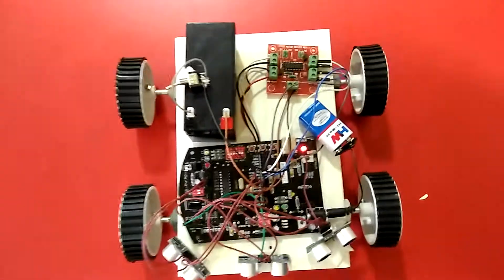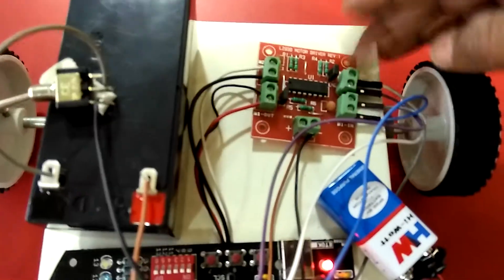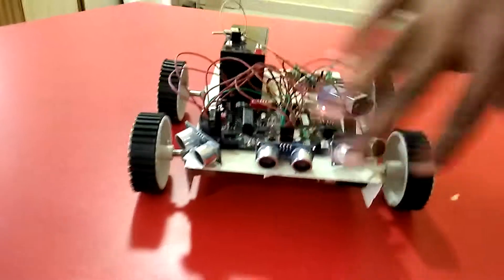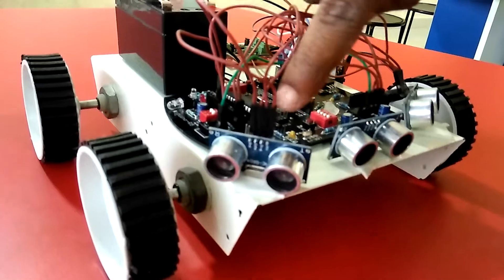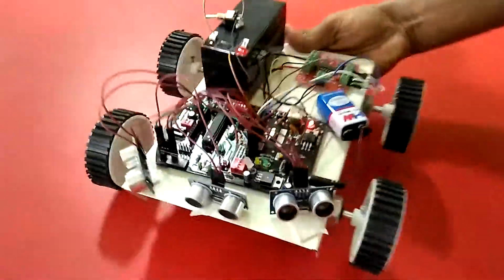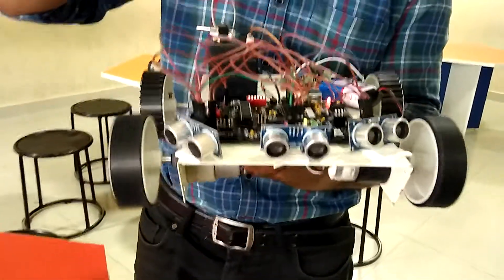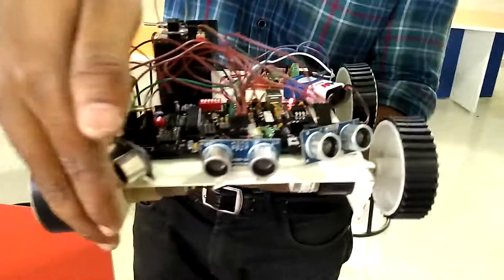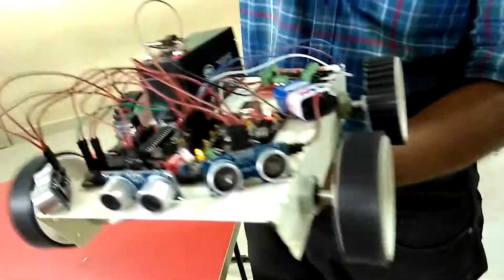Ultrasonic Robot using Arduino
Ultrasonic Robot is using for avoiding the obstacles and move towards the anti-barrier path...